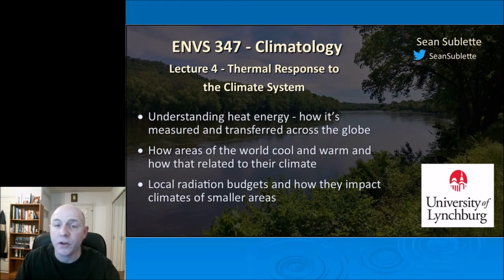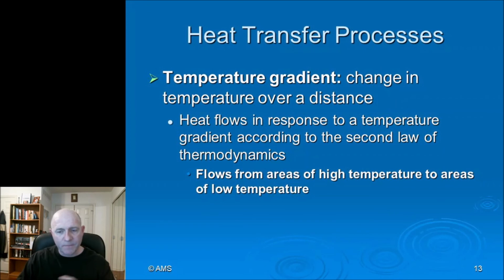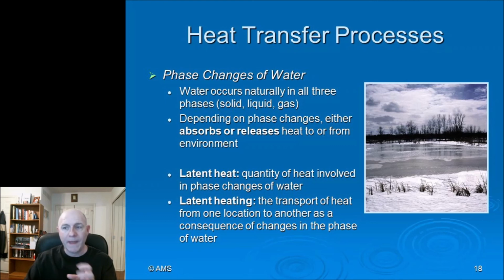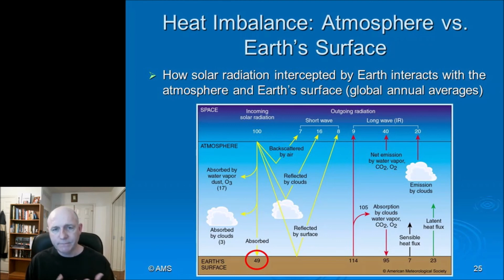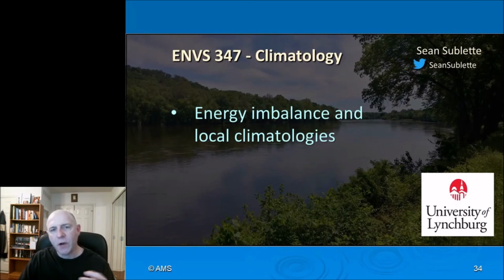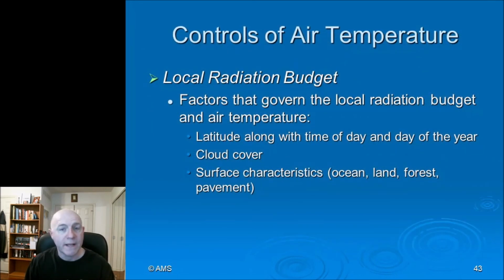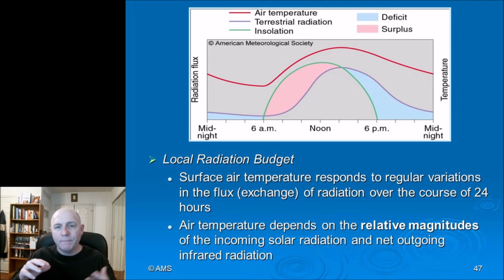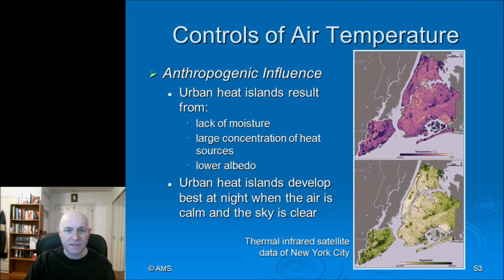Lecture 04 - Thermal Response to the Climate System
Understanding heat energy and how it's measured
What sections of the world are warm and cool
Local radiation budgets explaining the climate of a particular location